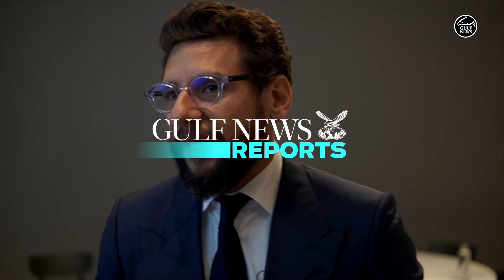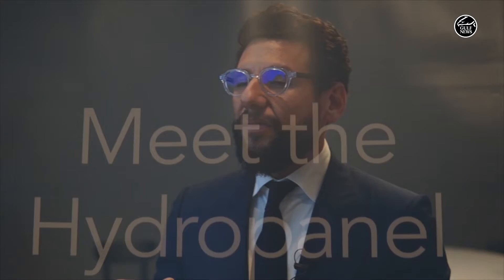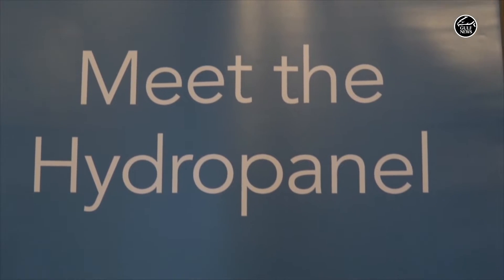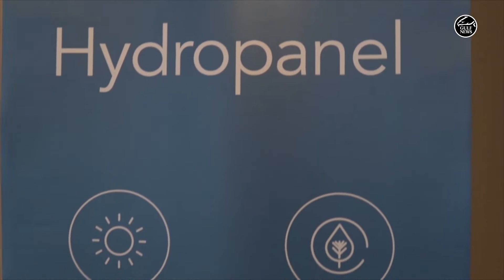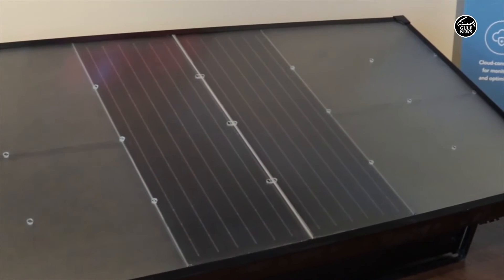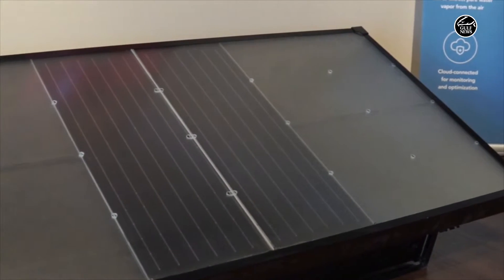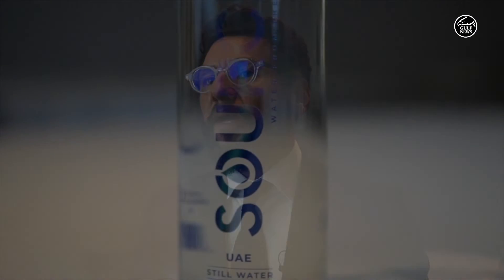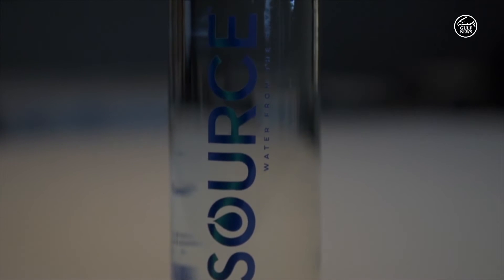Expo 2020 Dubai: World’s first drinking water from air by hydrofarms in UAE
We know of solar panels, but have you heard of hydropanels? The concept is not too disparate from the revolutionary technology. In fact, hydropanels harvest sunlight to collect water from air — about five litres per day. Once it is stored in the reservoir, the condensed water vapour is filtered and mineralised with magnesium and calcium for drinking.